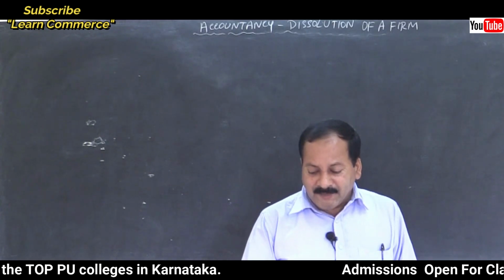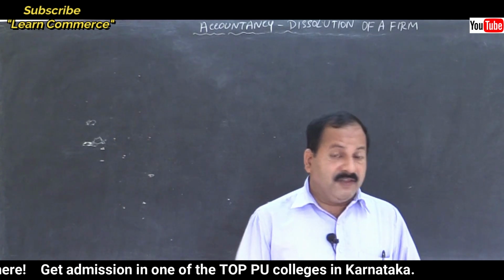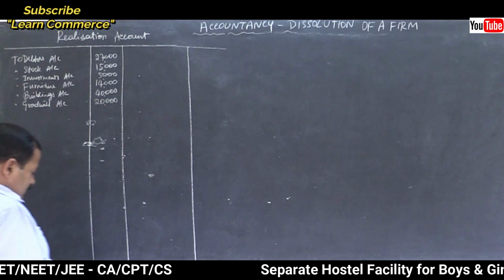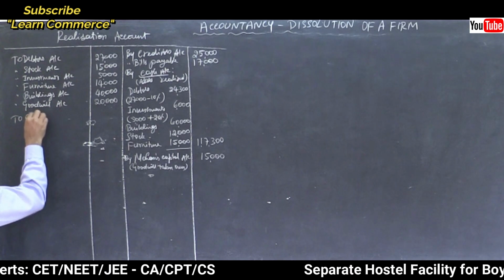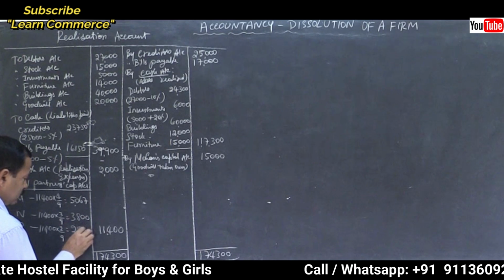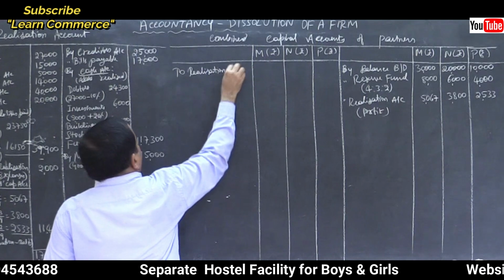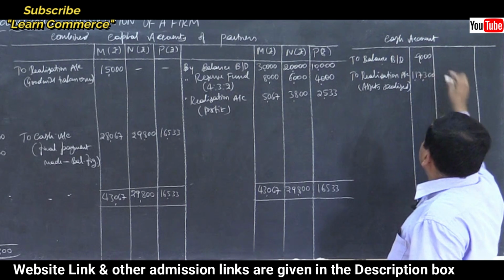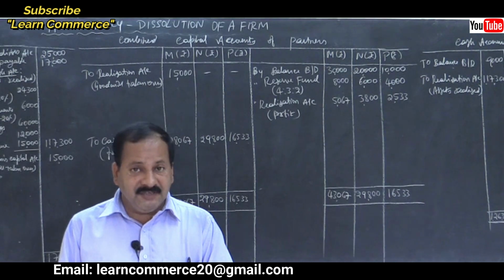Dissolution of the partnership firm (12 Marks Problem) | 2nd Commerce Accountancy | Dr. Prakash Bhat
COMMERCE: CEBA/HEBA/EBAS

SCIENCE:  PCMB/PCMC/PCMS